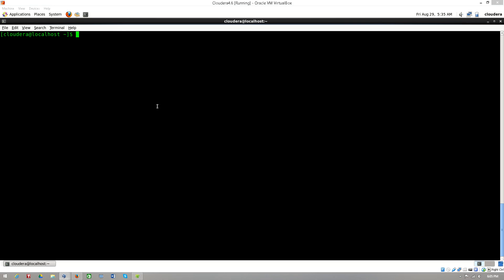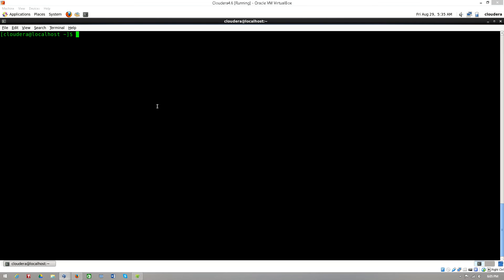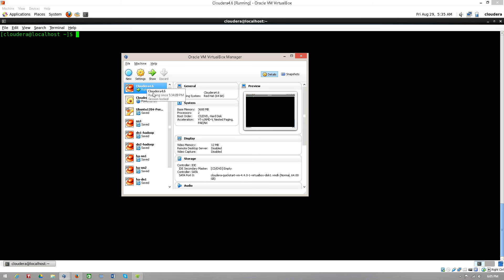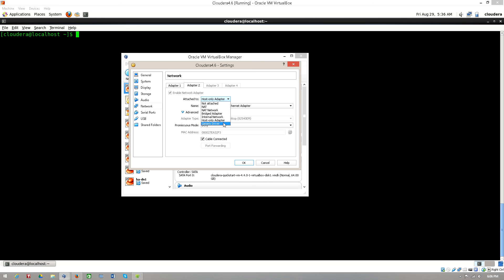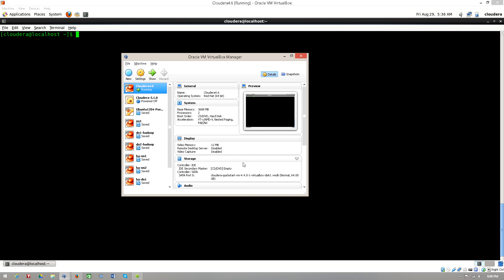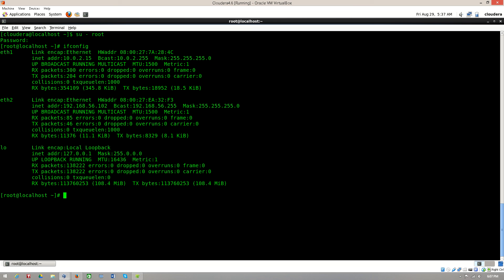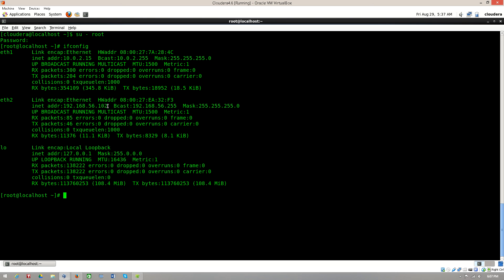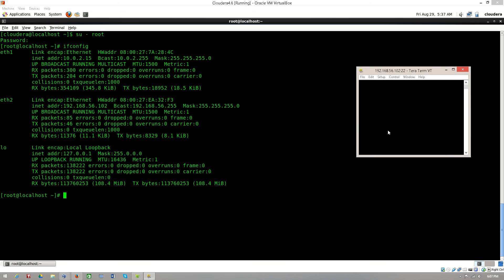Enable IP address for Cloudera virtual machine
How to enable IP address for Cloudera VM

▶ For Best USB MicroPhone I use Yeti, check it out